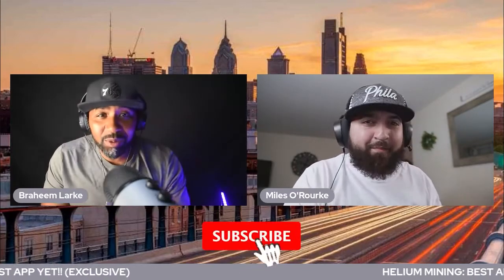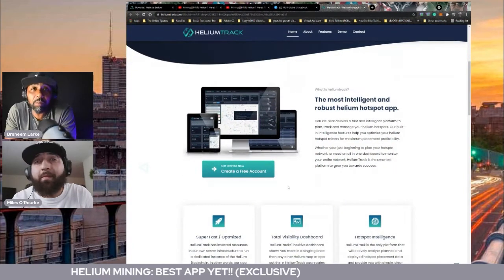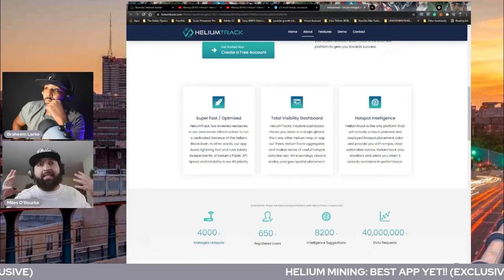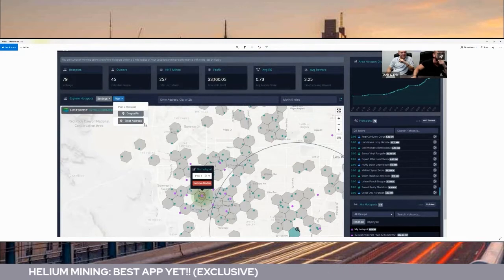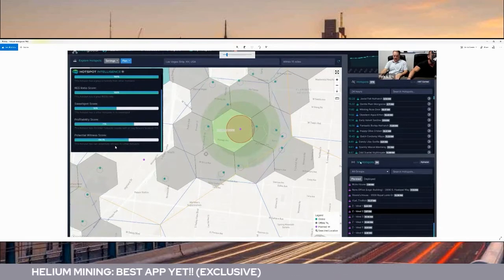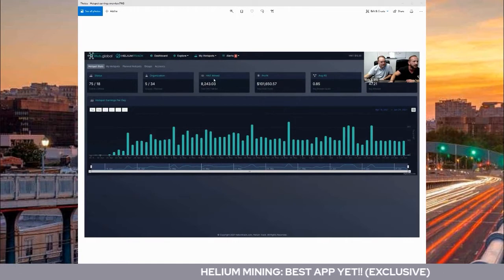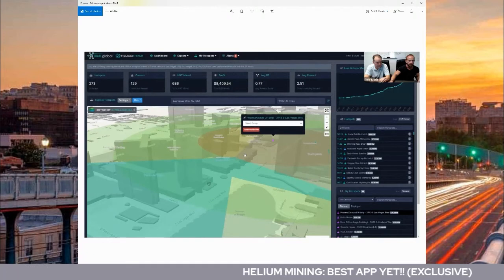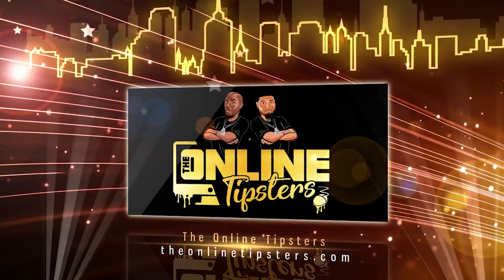Helium Mining: Best APP YET!! (EXCLUSIVE)